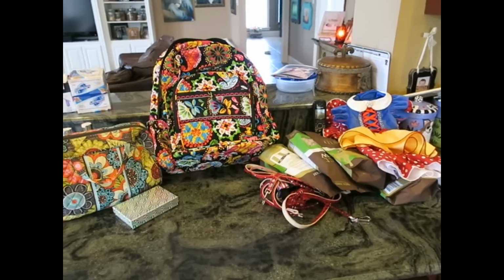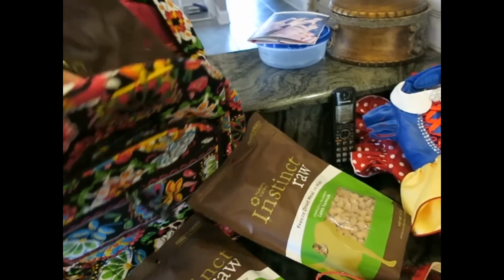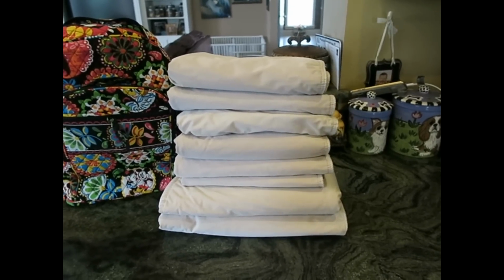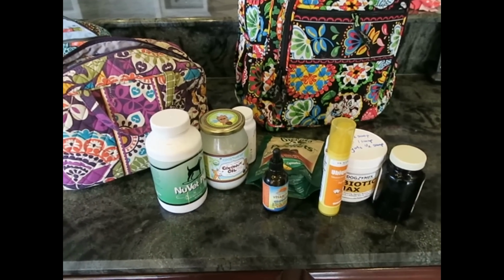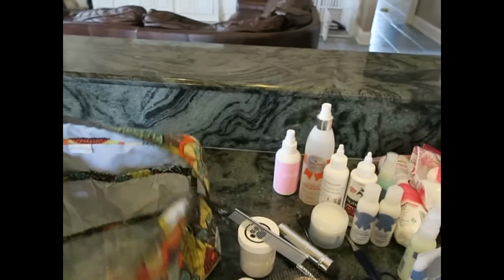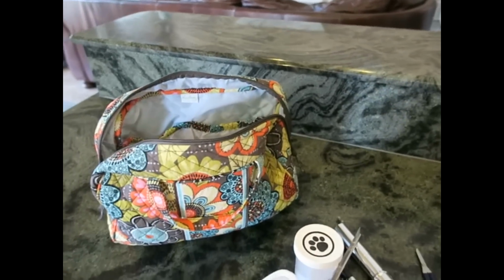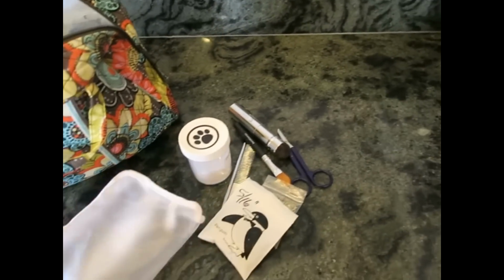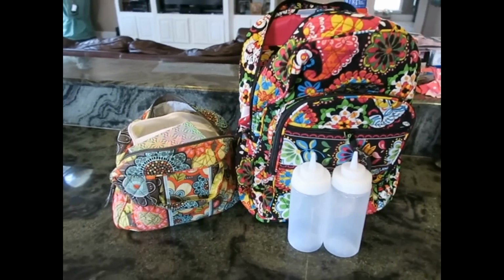Packing the dogs for Walt Disney trip- Ft Wilderness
In this video I share what I pack for Stassi and Harper's trip to Walt Disney World. We stay in our RV "Miss Tilly" at Disney's Ft Wilderness campground. There will be a short break in content for a couple of weeks...so don't go anywhere! We will be back soon!